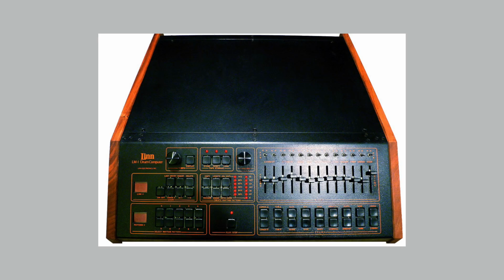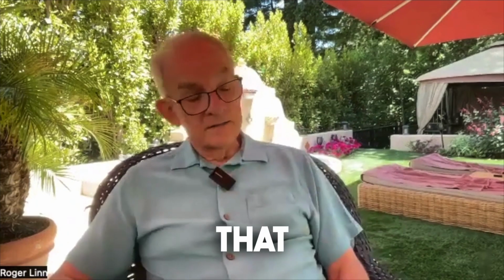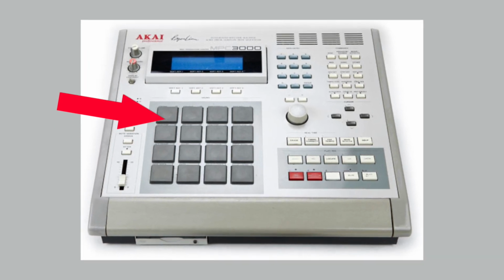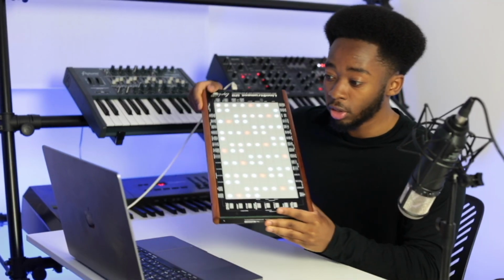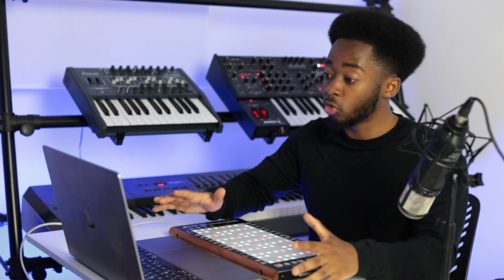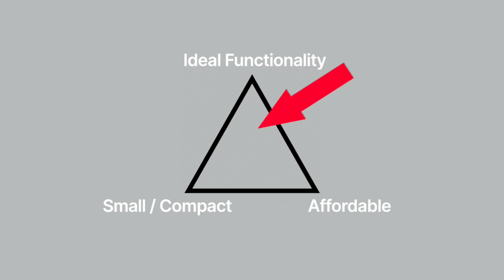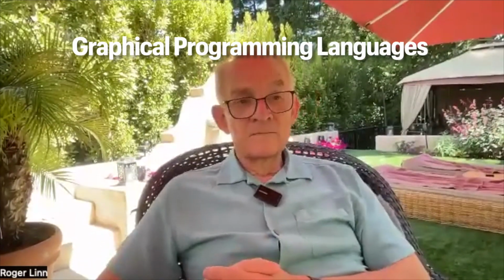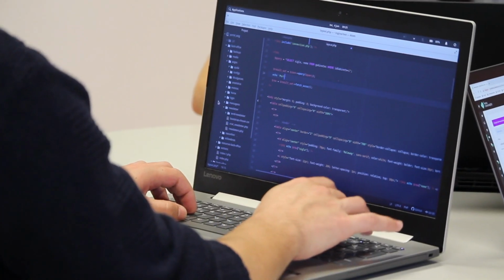Roger Linn Interview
I had a chat with Roger Linn and here's what we can learn from his innovations.

Intro - 0:00
LM-1 - 0:21
MPC - 1:37
Business Tip 💎 - 2:09
LinnStrument - 2:56
Product Design - 3:30
Try This - 4:32
Whats Next - 6:29